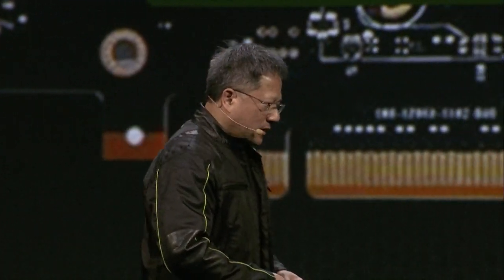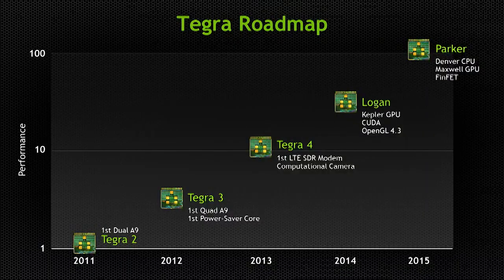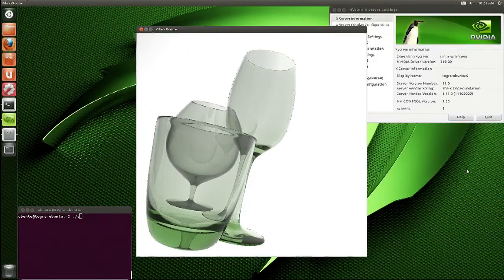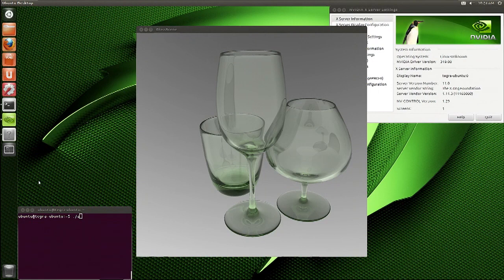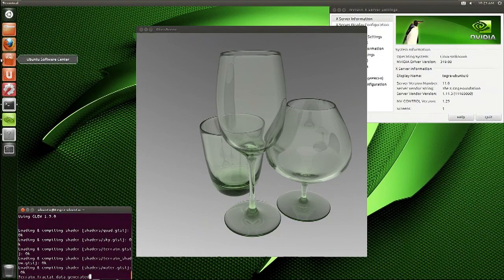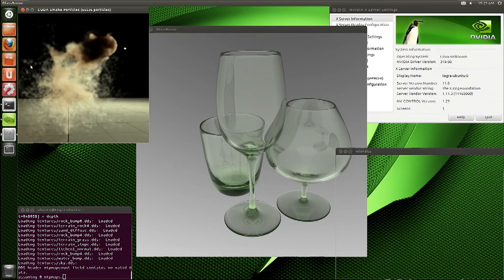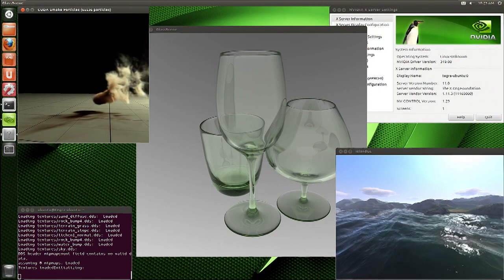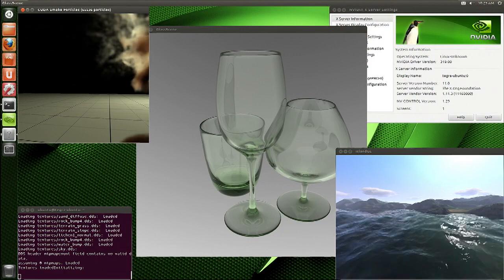GTC 2013: NVIDIA's Tegra Roadmap (6 of 11)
NVIDIA Co-founder and CEO Jen-Hsun Huang lays out the company's Tegra processor roadmap in this sixth segment of the opening day keynote address at GTC 2013.